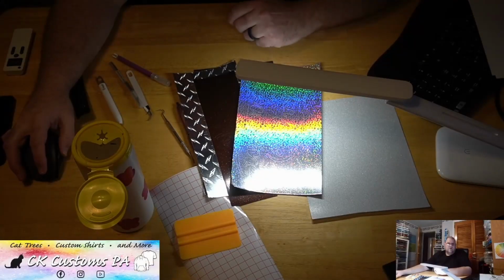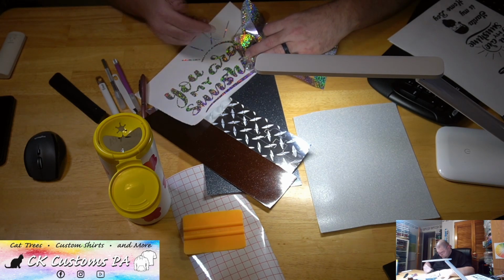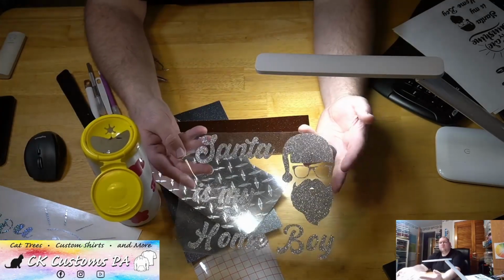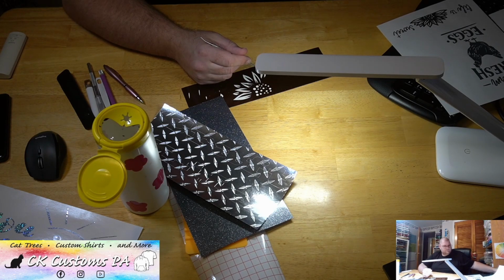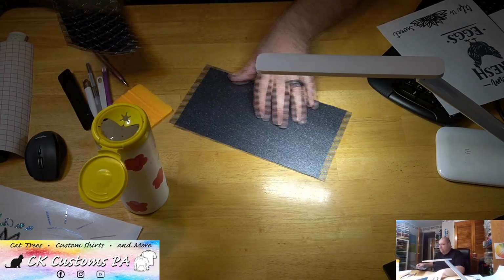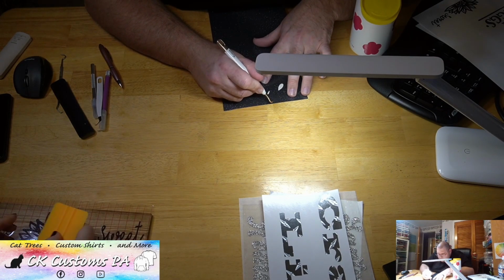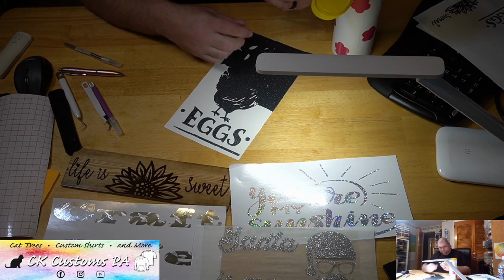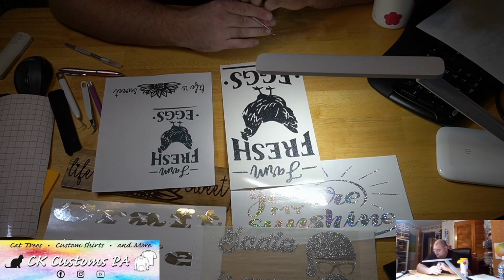Weeding Vinyl Tips and Tricks - Discussion on Weeding Technique and Tools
This was a recorded live class on weeding tips and tricks. We also show different tools and techniques as we weeded different types of Adhesive and Heat Transfer Vinyl. The Vinyl used in this demonstration all came from Happy Crafters.

Please join to attend our live sessions and get other Cricut help.